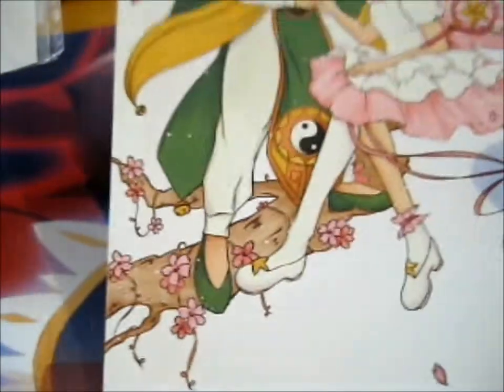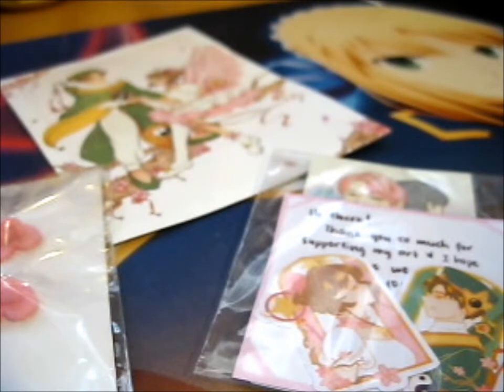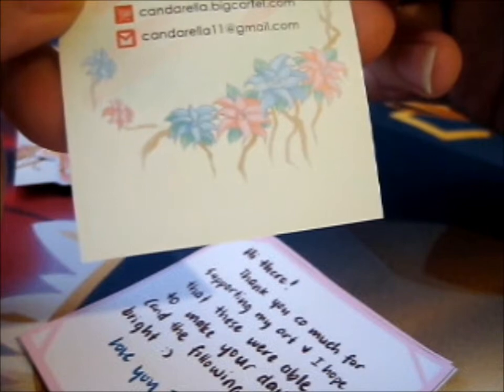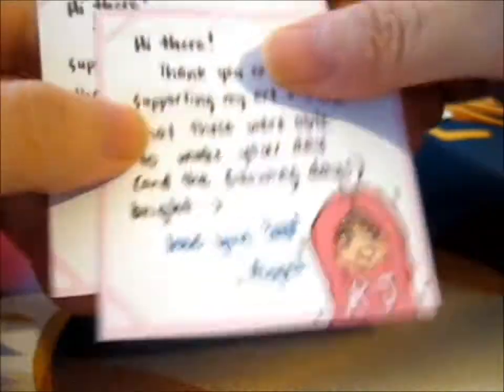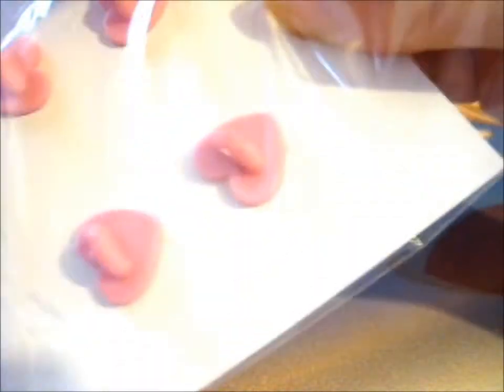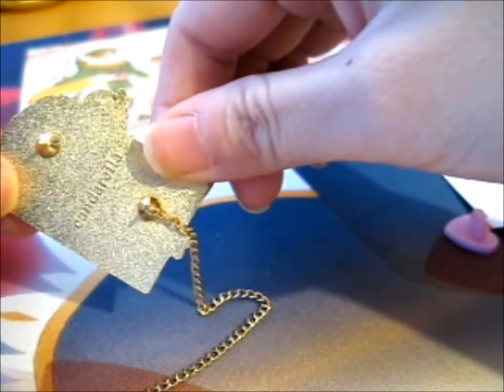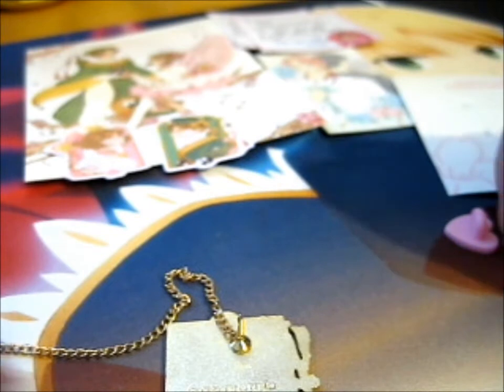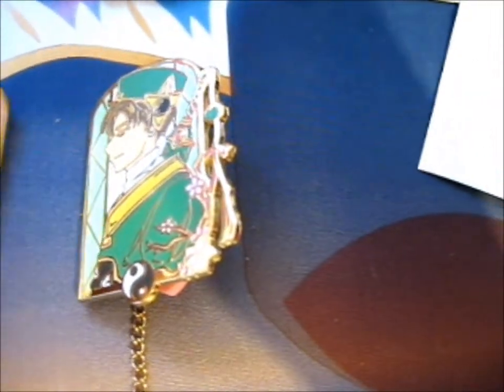Love Connection [SyaoSaku] Pin ~ Candarella19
Opening of: Love Connection [SyaoSaku] Pin ~ Candarella19